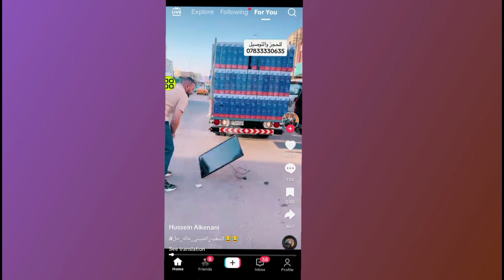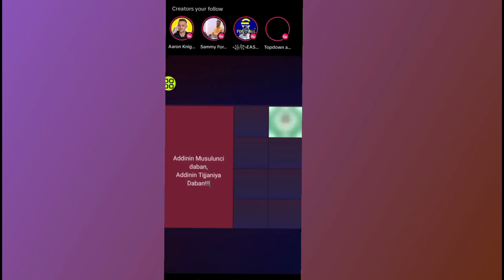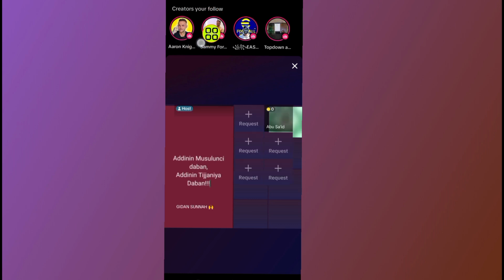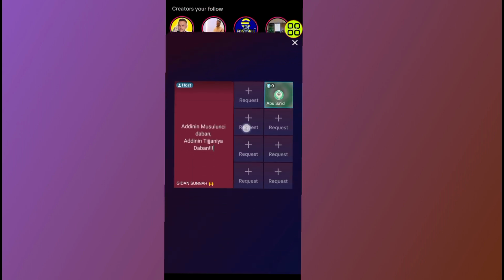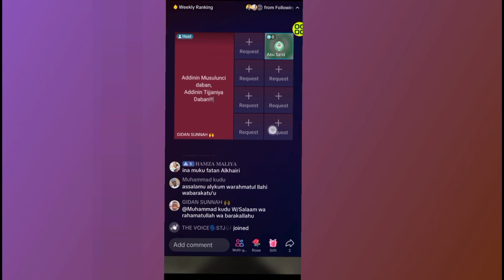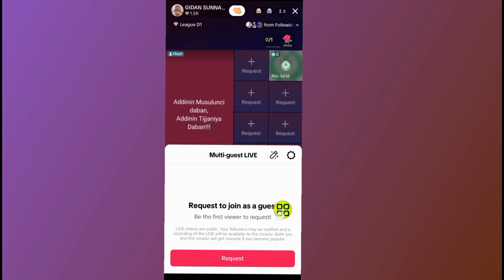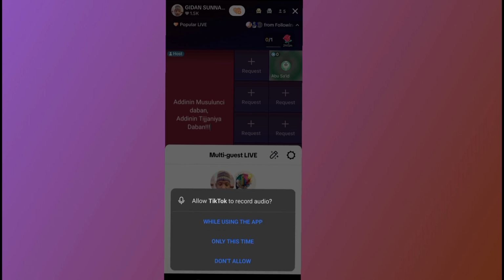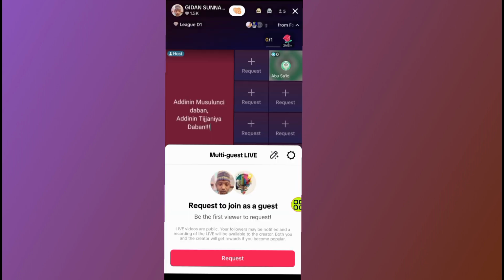How To Request To Join Live On Tiktok | Join A Live In Tiktok - Easily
Learn How To Request To Join Live On Tiktok in a few simple steps. If you are looking for a video about how to join tiktok live, here it is! In this video I will show you how to request to join someone's tiktok lives. Be sure to watch the video to the very end. You will learn how to  join a live on tiktok